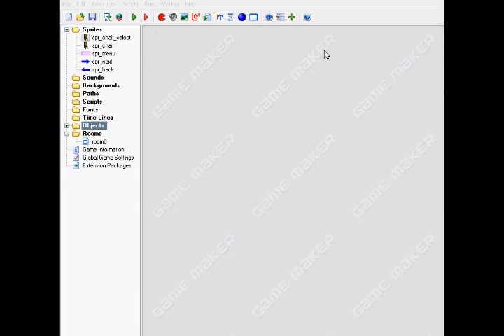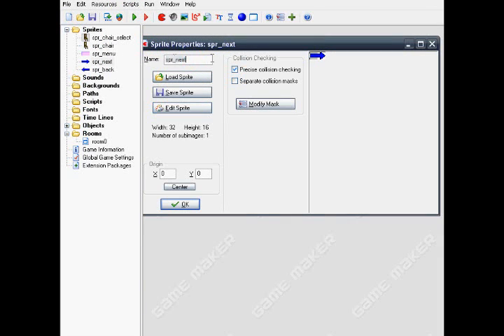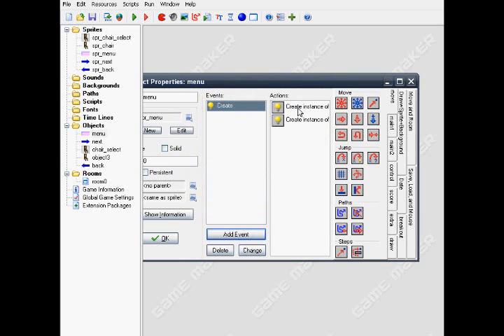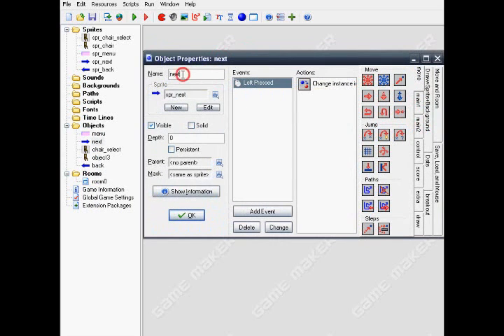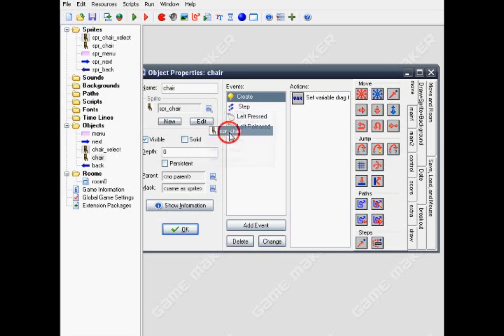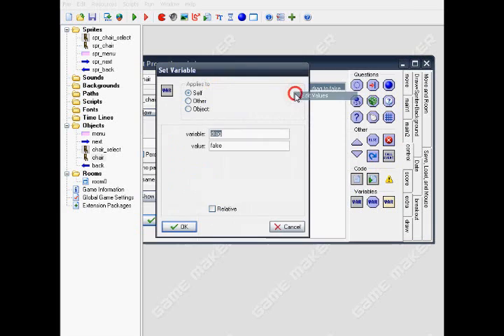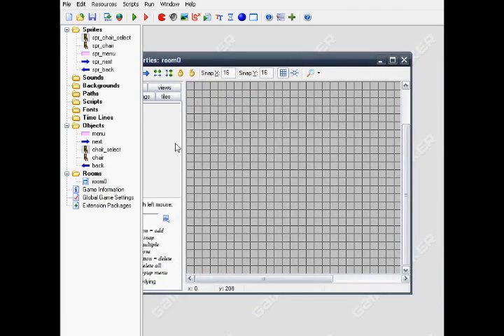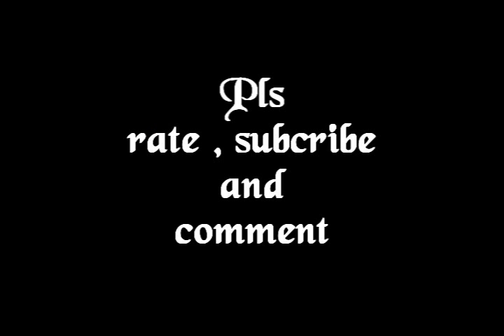game maker toolbar tutorial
this video will teach you how to make a object bar or menu bar in game maker with D&D .  This video include how to make a darg n drop object with some code.

Here is the drag-n-drop code:
       if drag = true {x=mouse_x y=mouse_y}

If you have any question or request pls comment or PM me. Thank 4 watching!